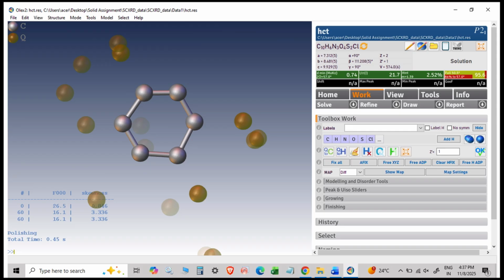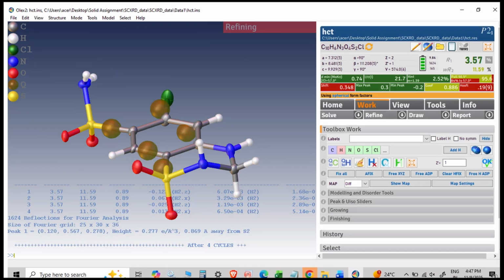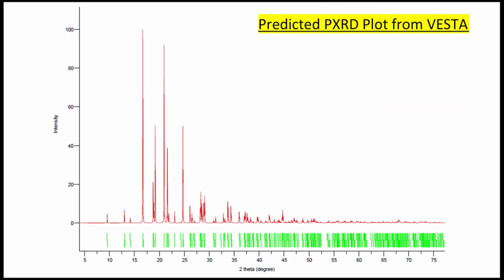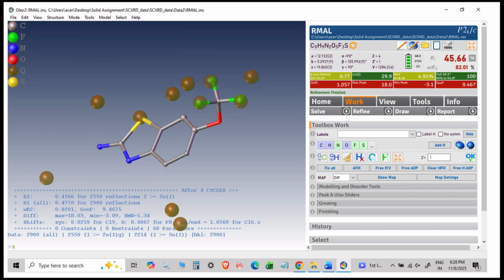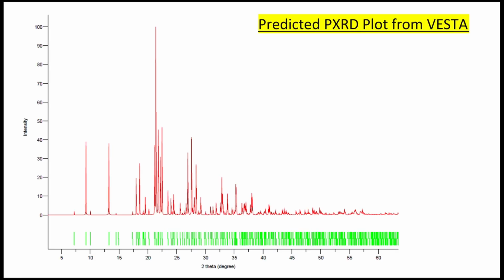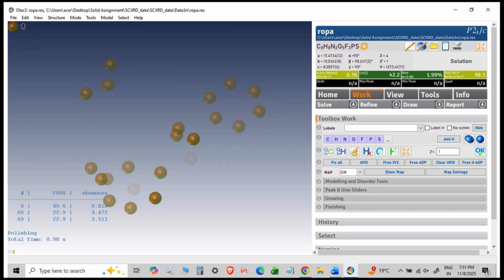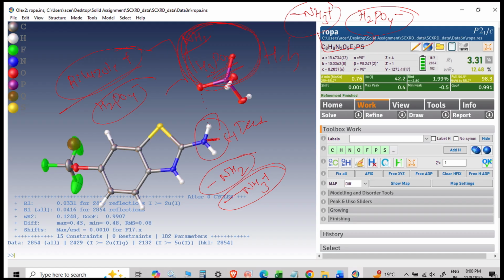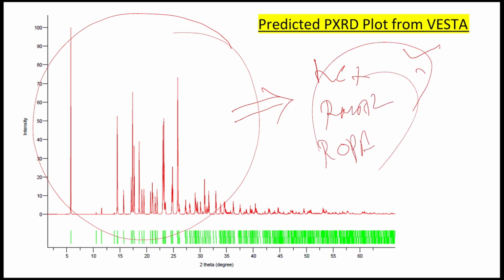2024CYS7030 CML 661 Assignment 2 Submission